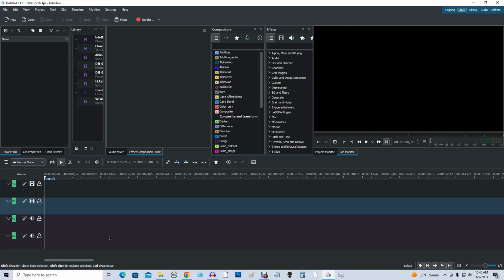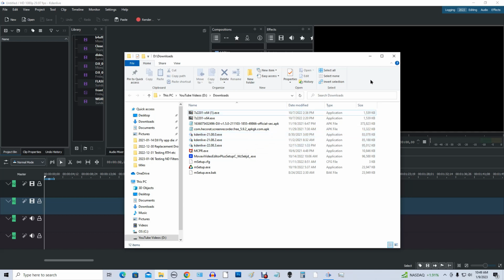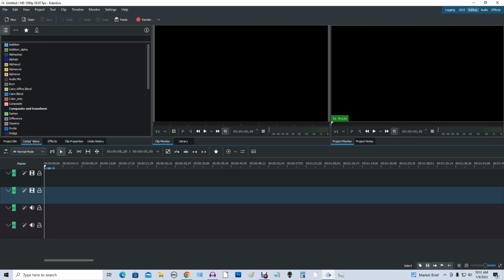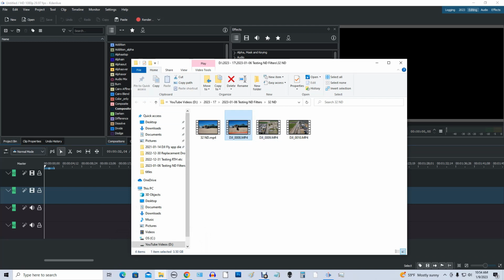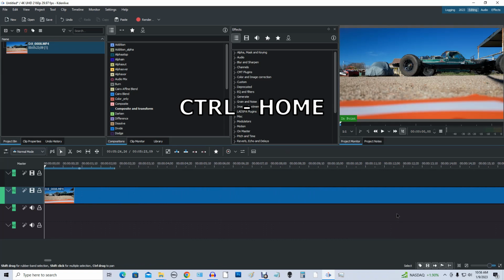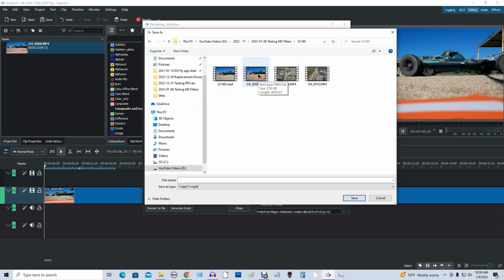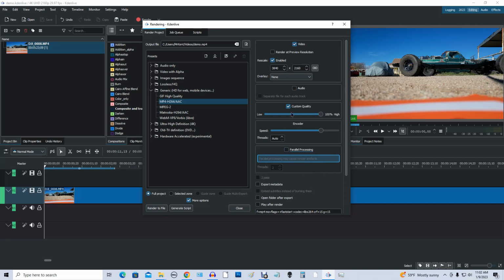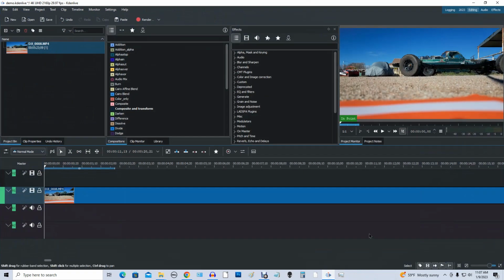HOW I EDIT MY VIDEOS BY OLD MR KENT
A lot of folks don't know much about Kdenlive. And some are timid about using a new editor. This little video may help them get started.